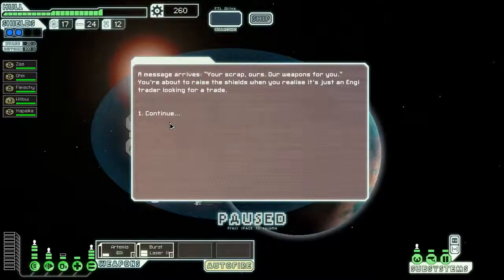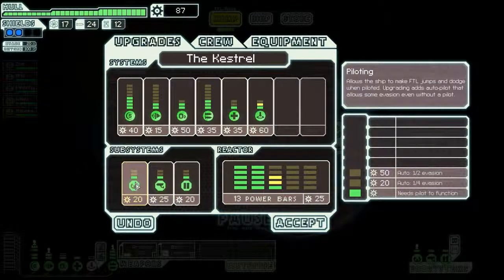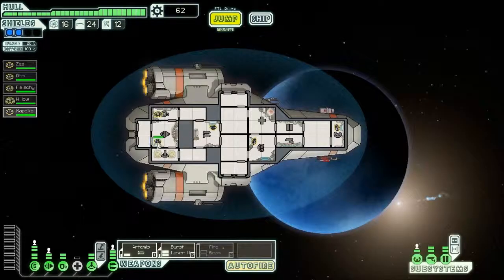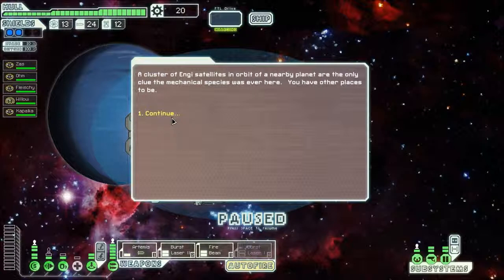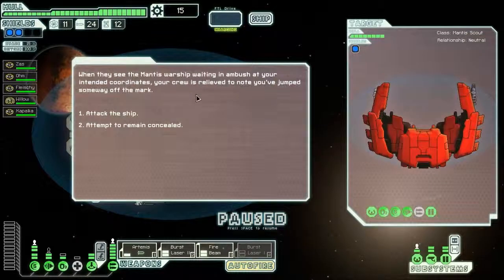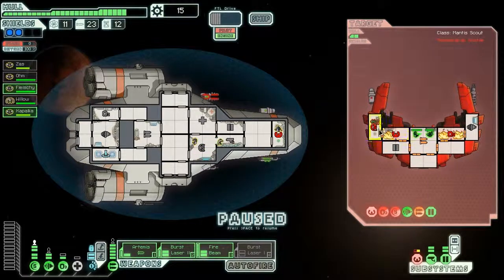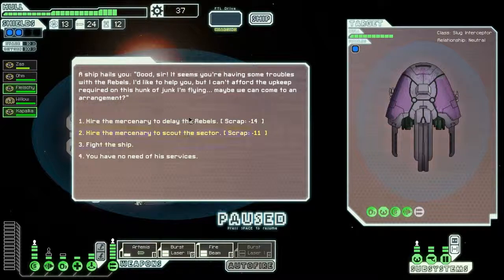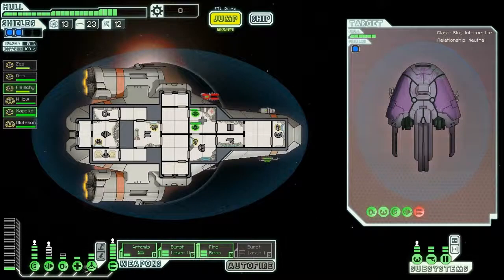MatsterBoy - Let's Play FTL Episode 6 - A New Method of Battle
Here in episode six we start off by grabbing a new tech for our ship, and then find it is a very helpful battle method as it gains us more resources.